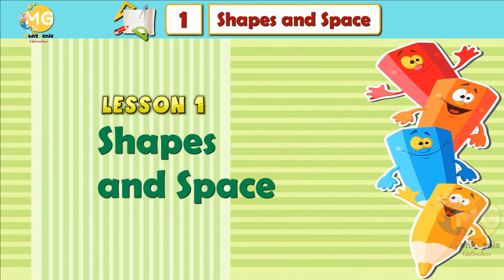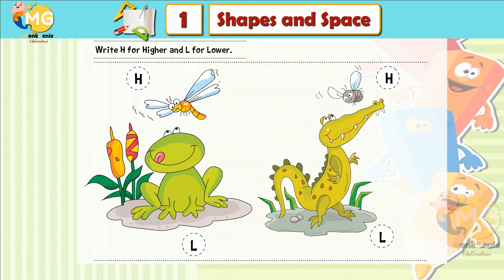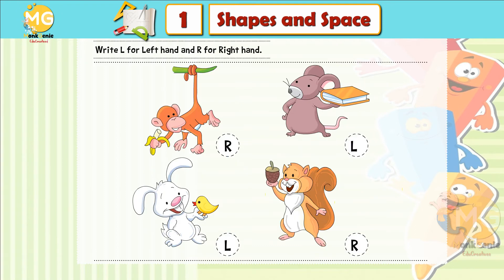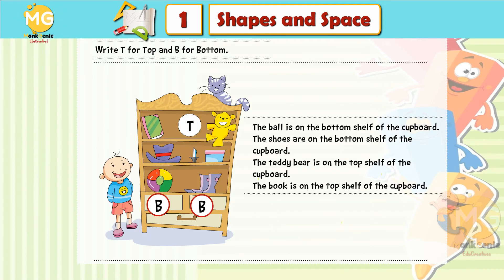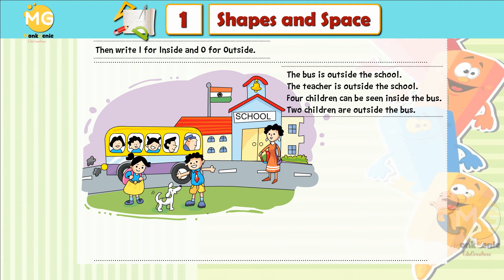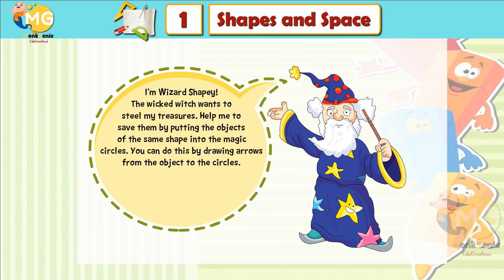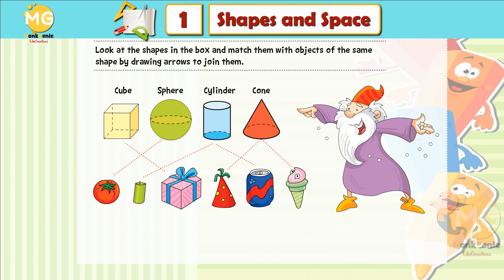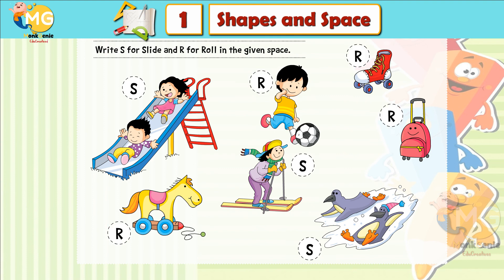SHAPES AND SPACE || LESSON 1 || CLASS 1|| MATHS || FREE ONLINE LEARNING CLASS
MathsClass1 NCERT Pattern Lesson Shapes and Space